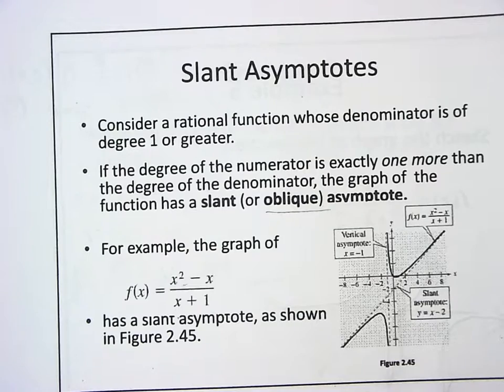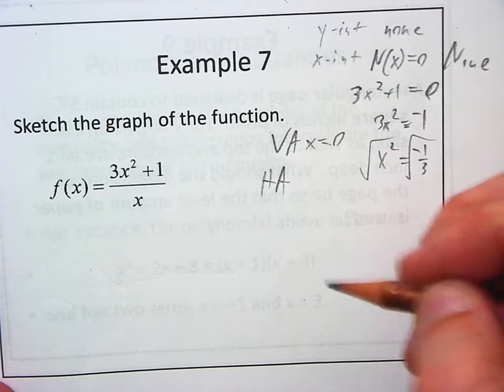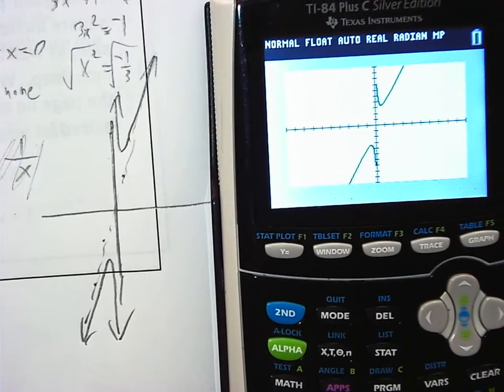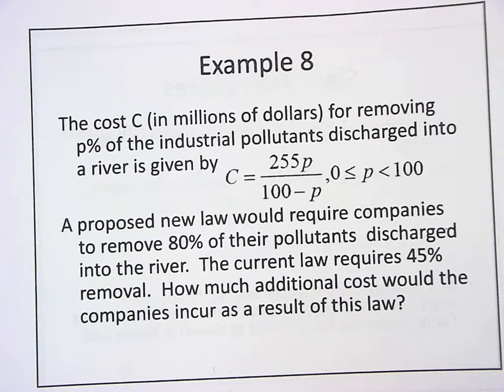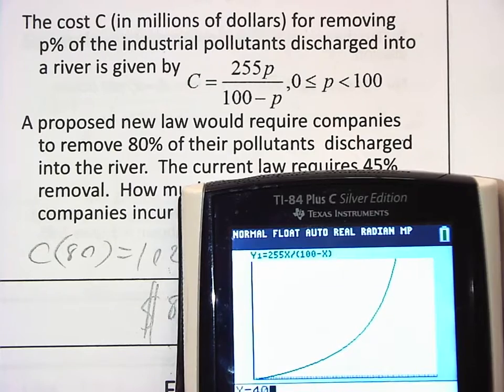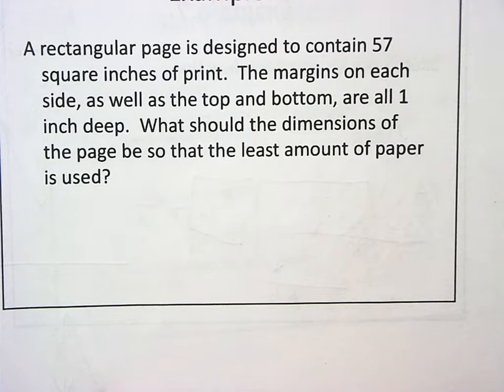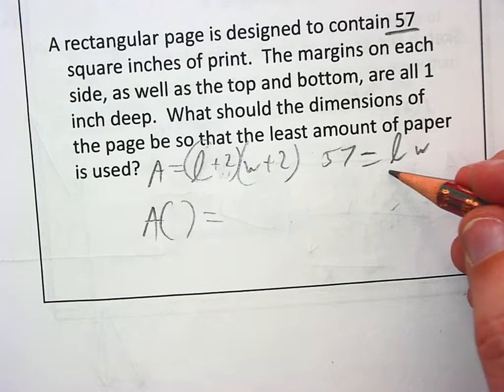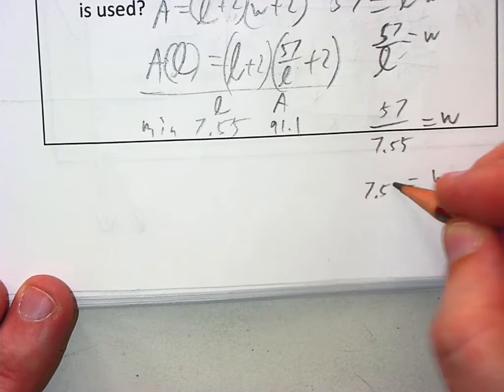PC 2.6 pt2